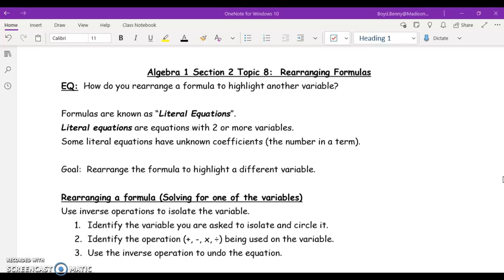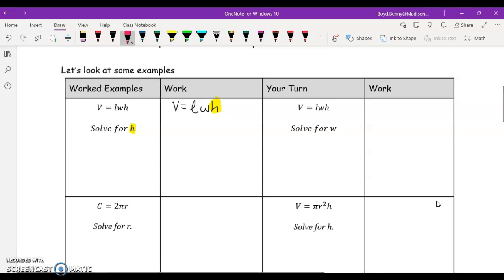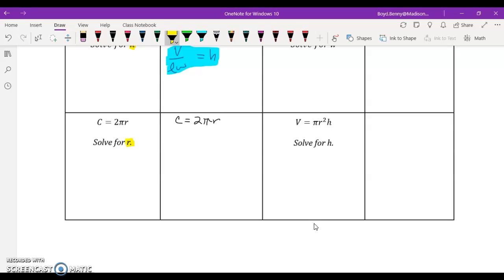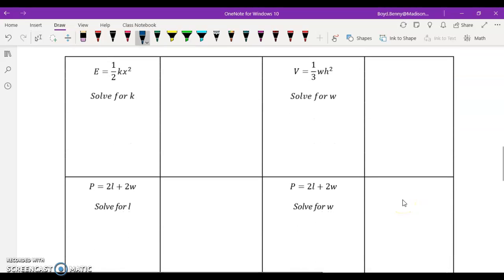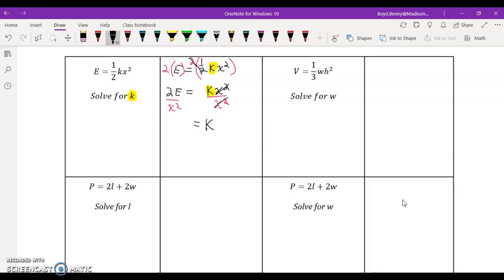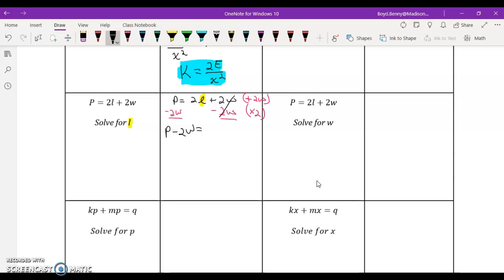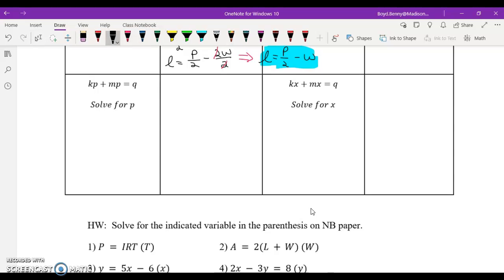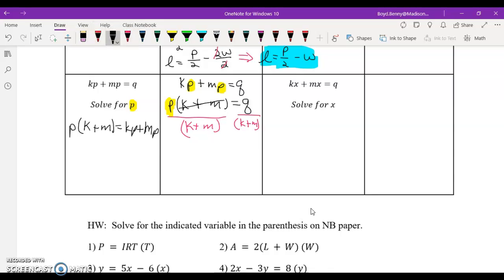Rearrange Formulas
Rearranging multi-variable formulas.